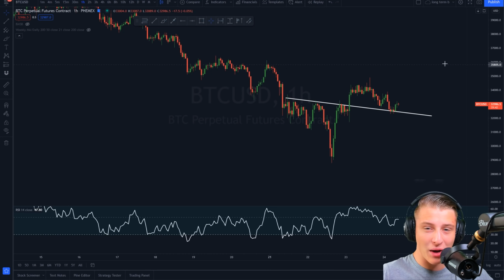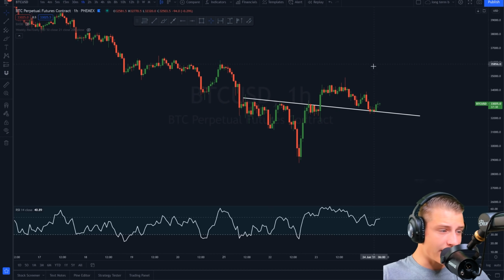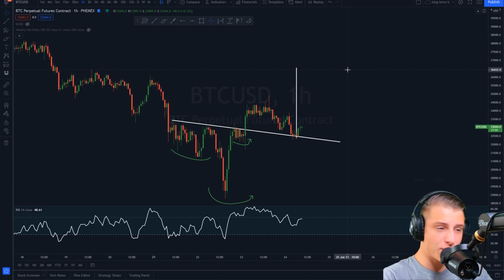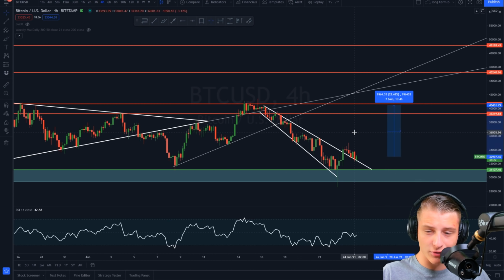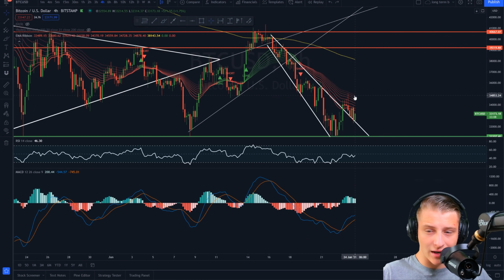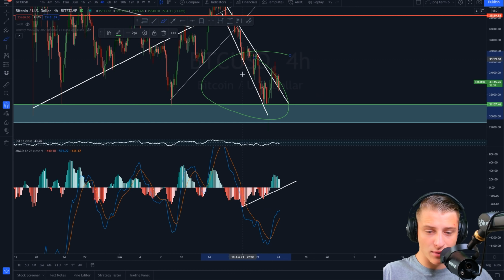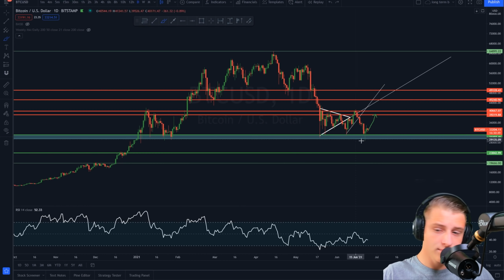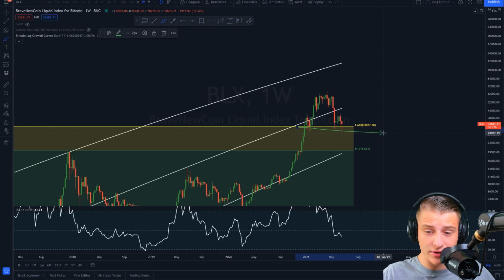BITCOIN RETESTING THE INVERSE HEAD & SHOULDERS!! BITCOIN PRICE PREDICTION & BITCOIN ANALYSIS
BITCOIN RETESTING THE INVERSE HEAD & SHOULDERS

⚠️USEFUL LINKS:
TOP 4 Leverage Crypto platforms:

Timestamps:
00:00 This is what we are going to discuss
00:44 Bitcoin Lower Timeframe
02:56 Falling wedge
06:43 My Bitcoin Bottom Prediction
09:08 This is what we need to do to become bullish

0.01 BTC | $15
0.02 BTC | $30
0.05 BTC | $50
0.1 BTC | $150
0.2 BTC | $300
0.5 BTC | $500
2 BTC | $1000